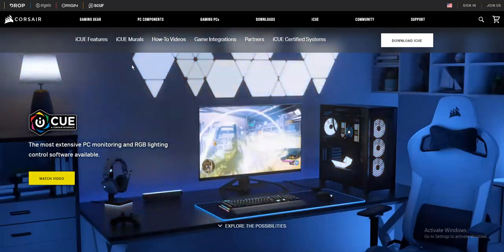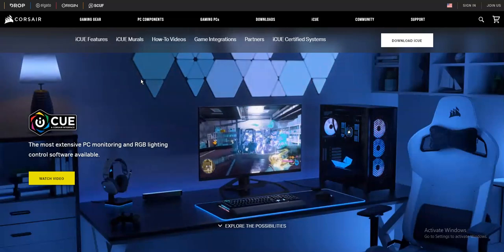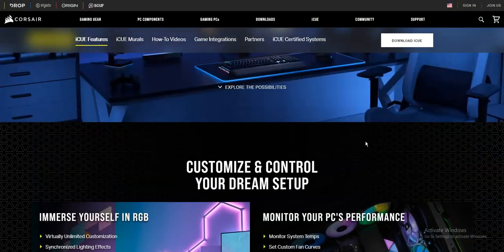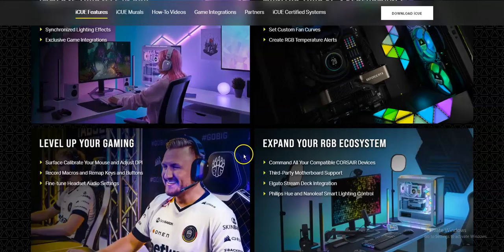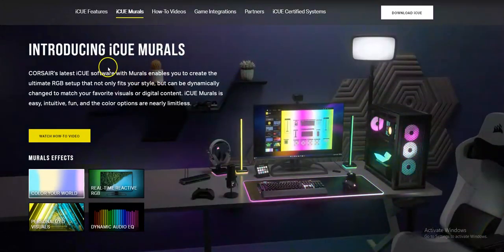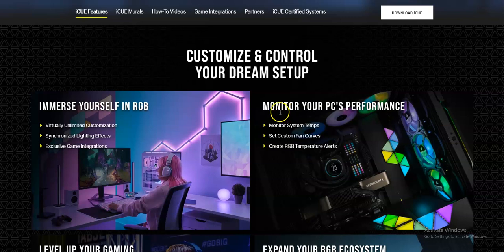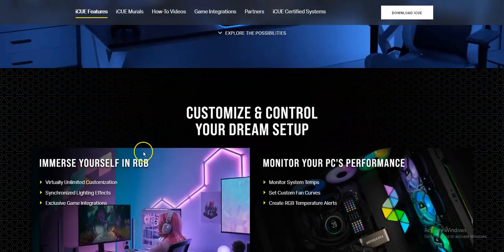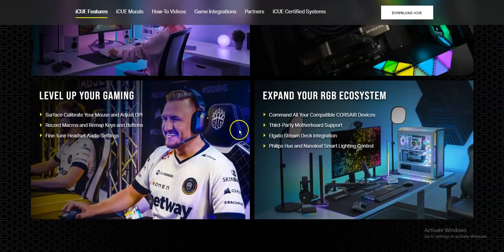Principles of design (Corsair site)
This video describes how the principles of design are being used on the Corsair PC Component website.